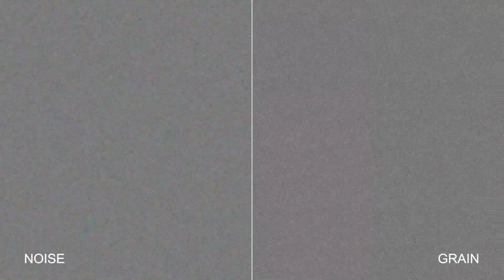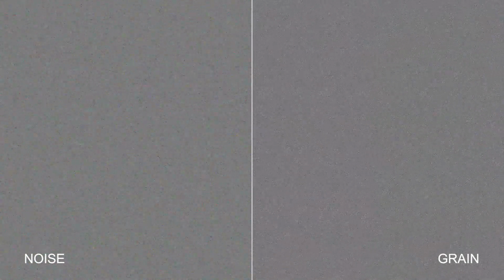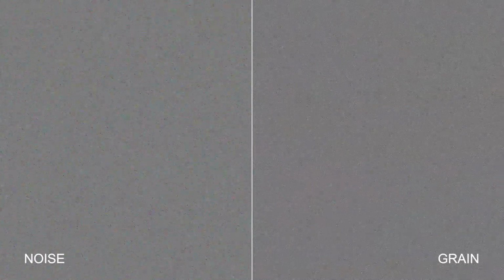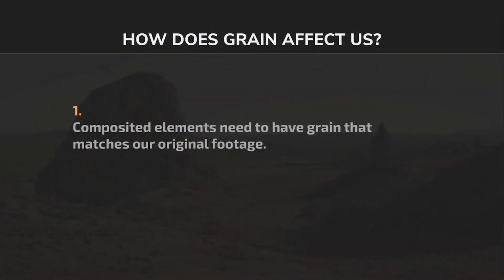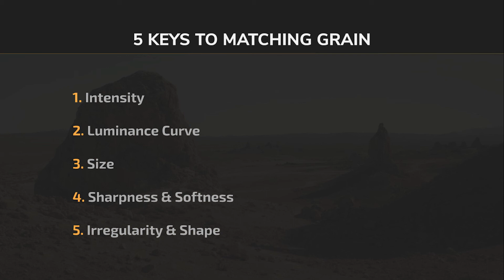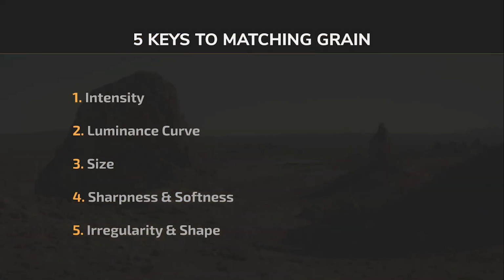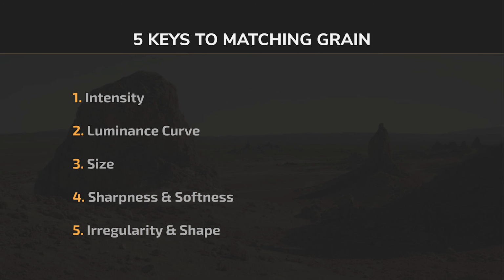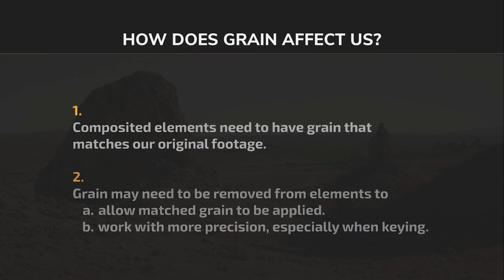11 Compositing Fundamentals Grain